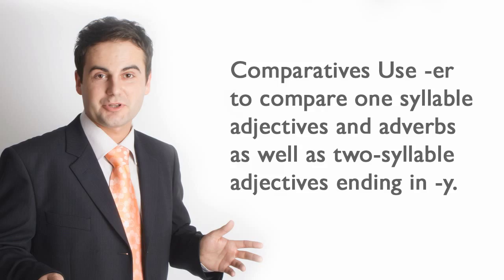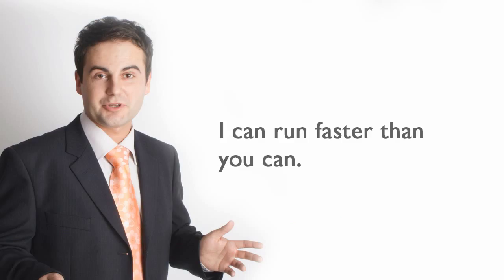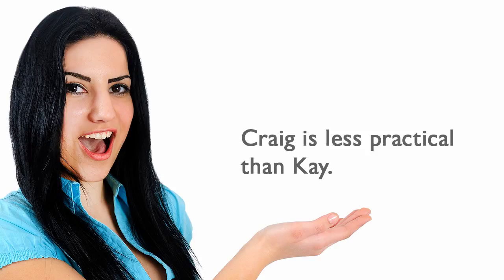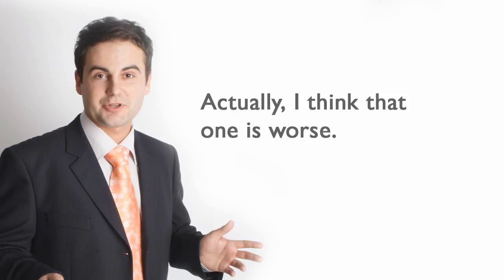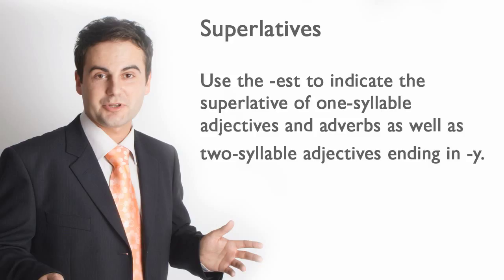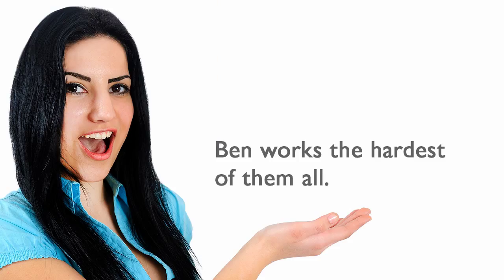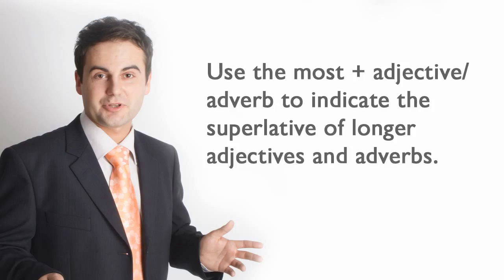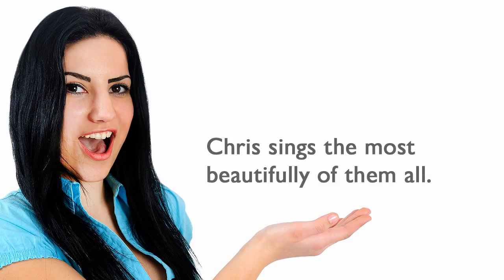ESLgold Comparatives Video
In this video ESL students will learn how to use comparatives and superlatives in English. ESLgold.com is the world's largest collection of FREE ESL resources, including games, videos, tutorials and quizzes. today to learn how to speak English faster and easier than ever before!